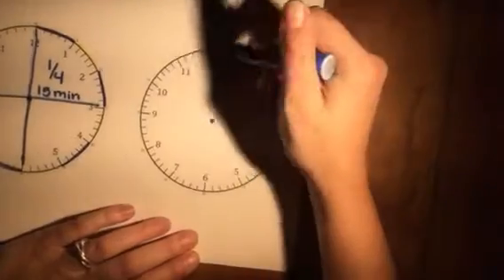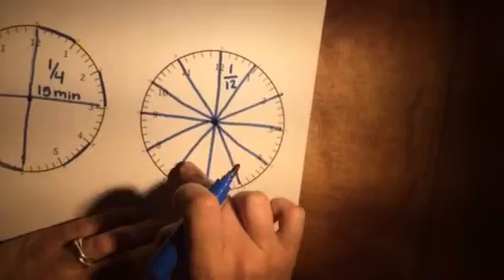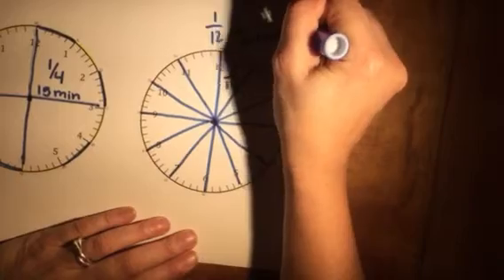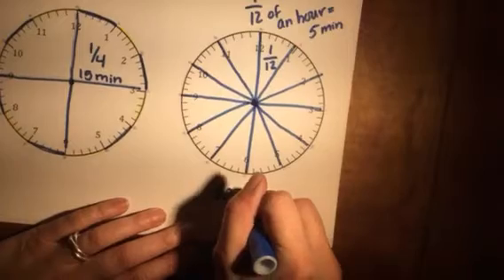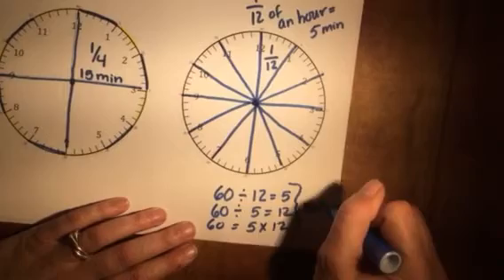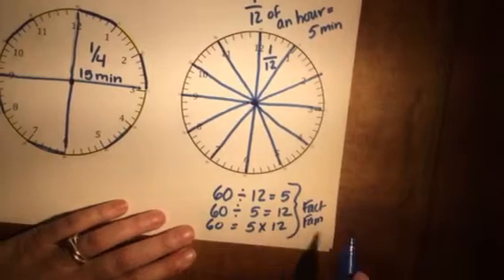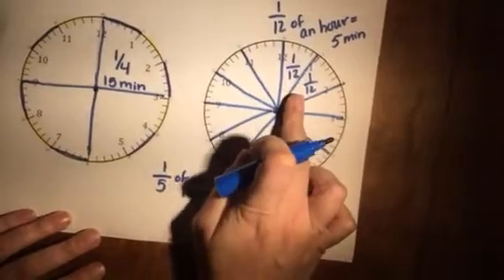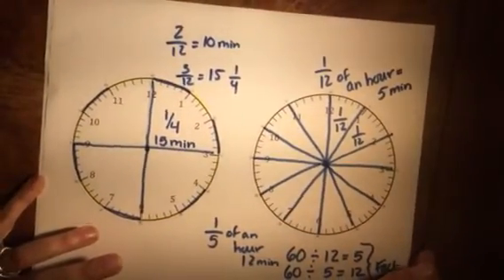Clock Fractions- A Quick Review